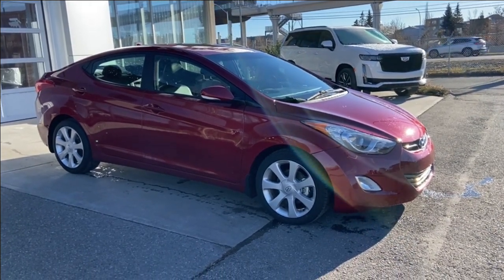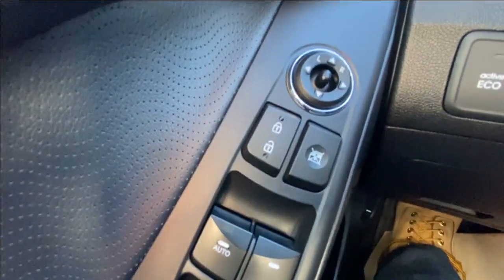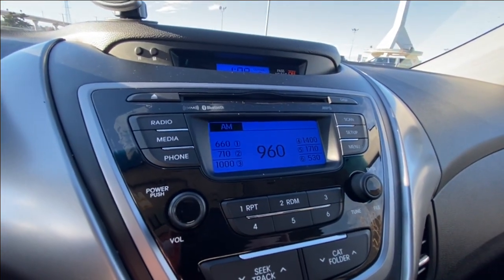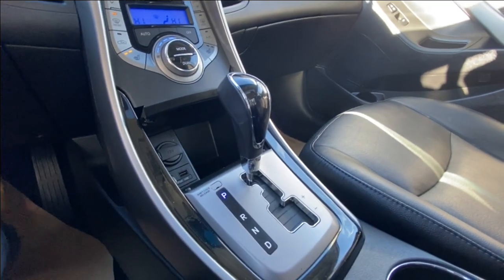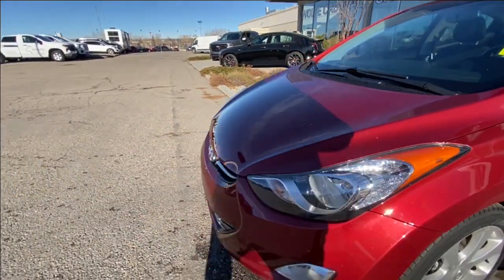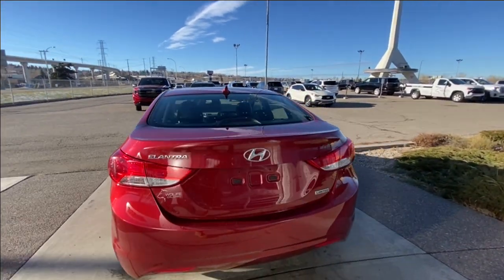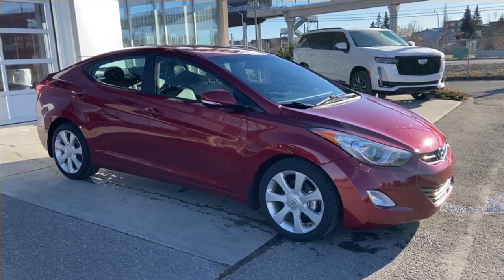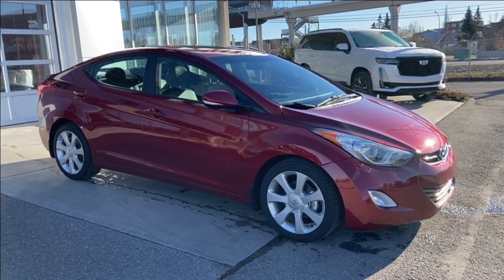Red 2013 Hyundai Elantra Review Calgary AB - Wolfe Calgary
Experience the 2013 Hyundai Elantra limited. The Elantra offers an exceptional car at a remarkable value. This car is equipped with a 1.8L 4 cylinder economical engine with an automatic transmission and front wheel drive. The Elantra has above standard equipment including push button start, smart key system, and heated front seats and heated steering wheel, and front auto climate control zone. All the fun you can have in a practical sedan! Seat 5 passengers and have enough room for comfort road trips. Come down to Wolfe today; we'll earn your business!